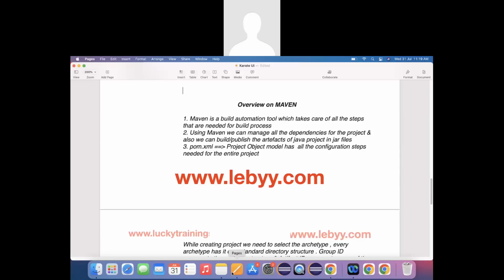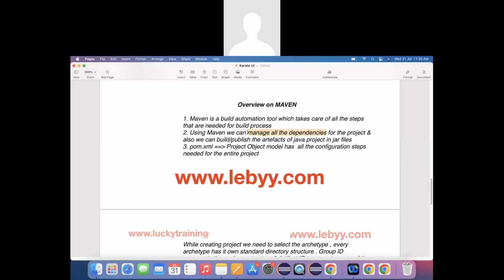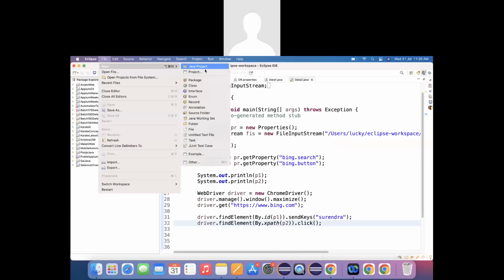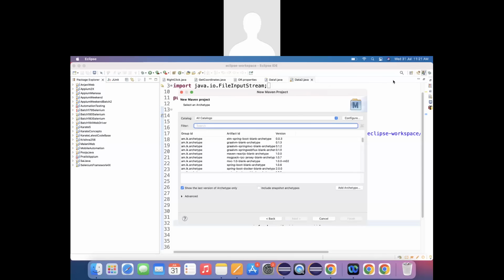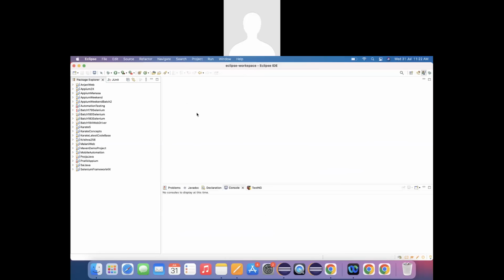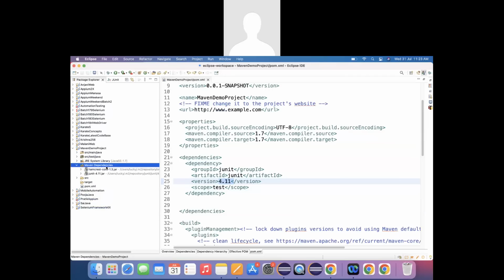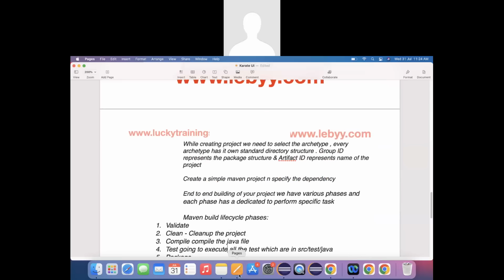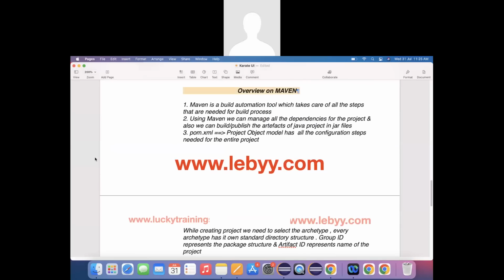Karate framework Overview on Maven| Karate Tutorial for Beginners